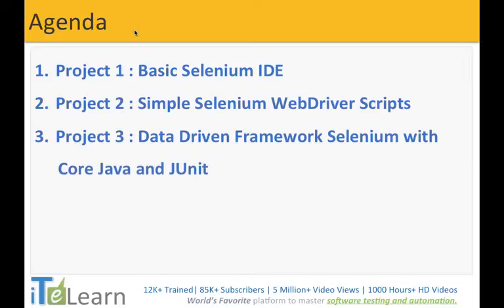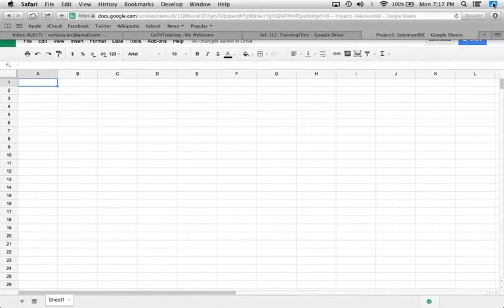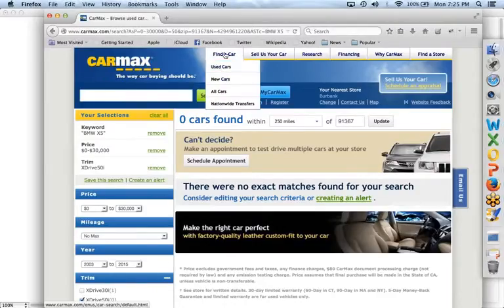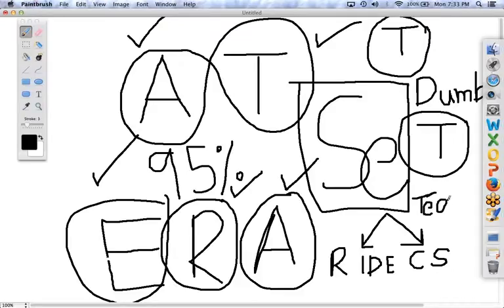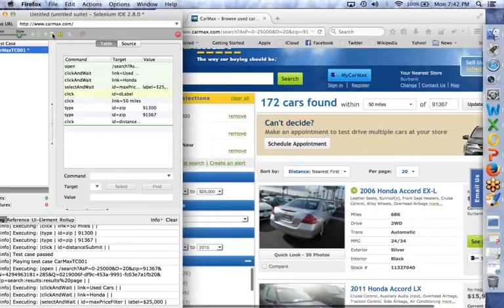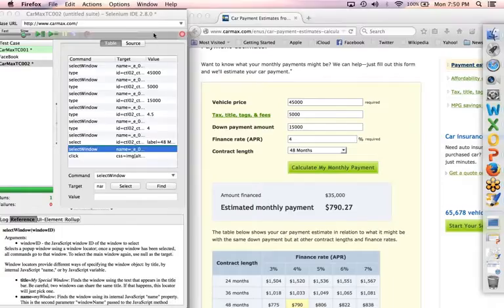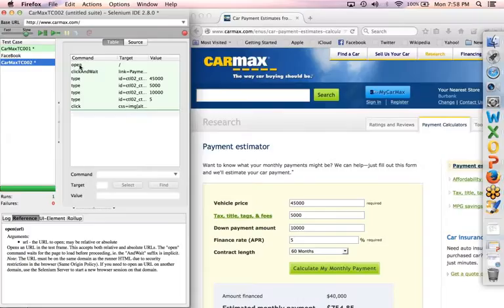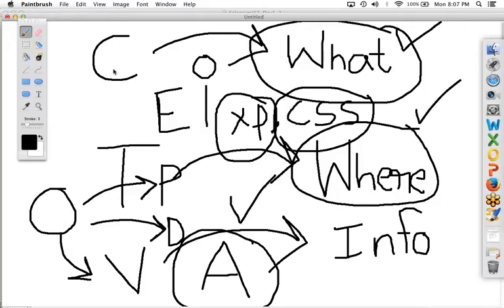Education and Job oriented programs in Testing